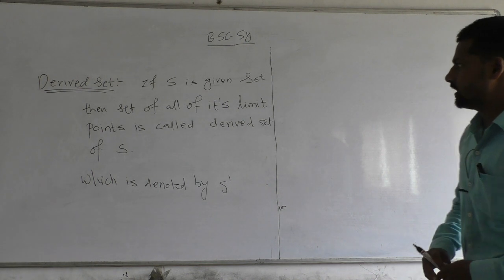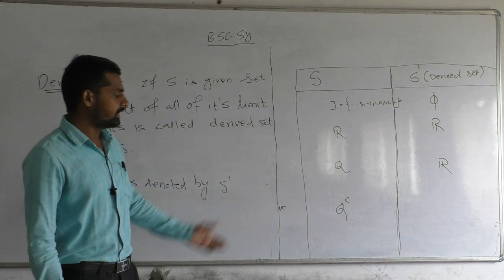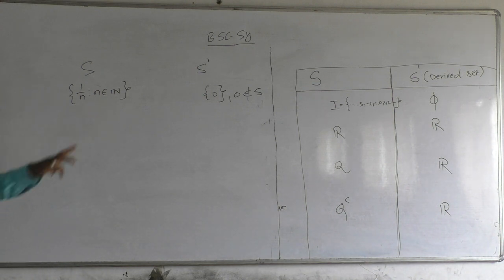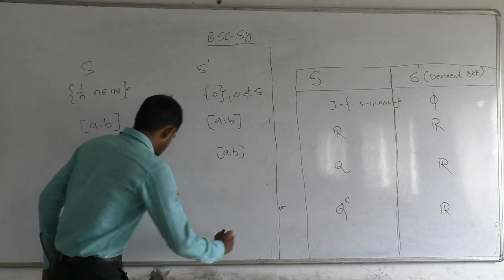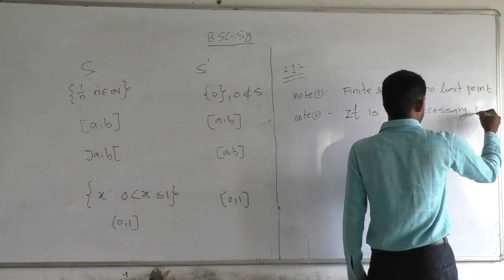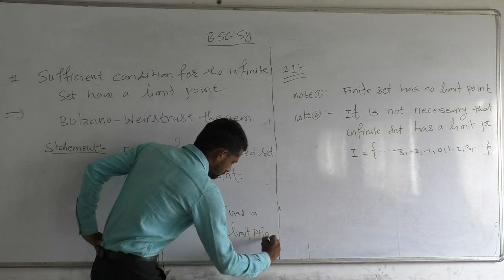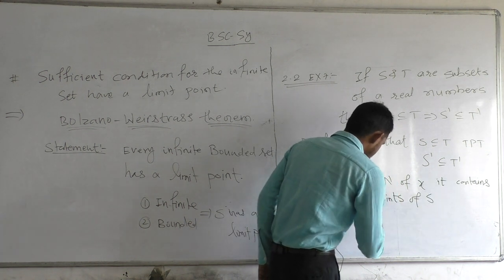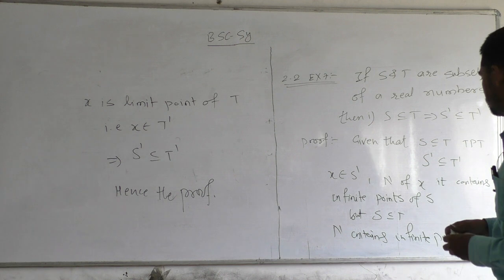Real Analysis 1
Prof - Anant Suryawanshi
Bsc SY
 Lec 17